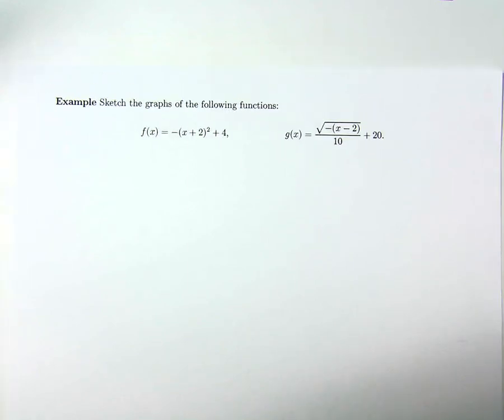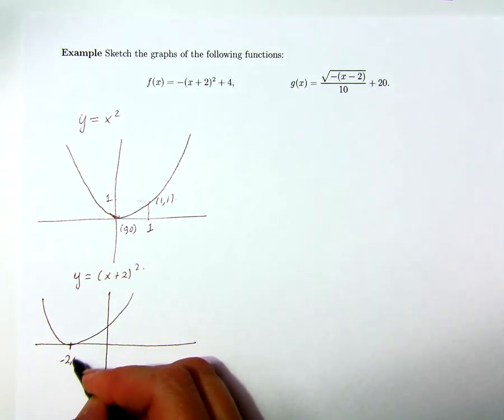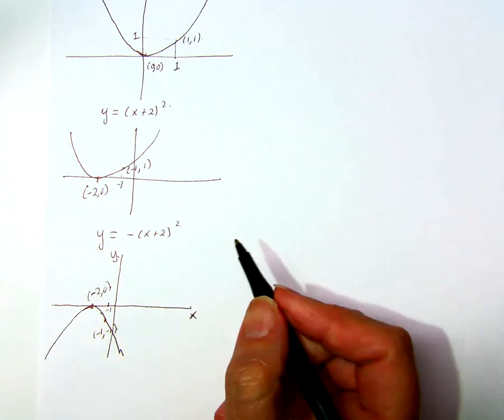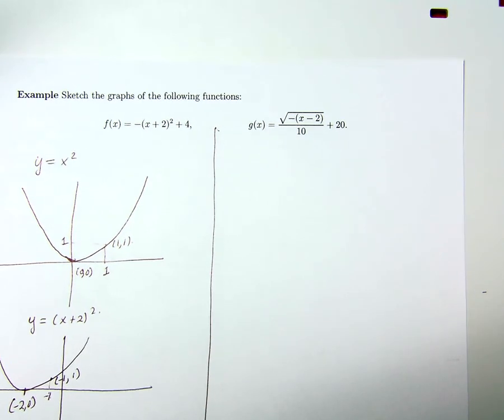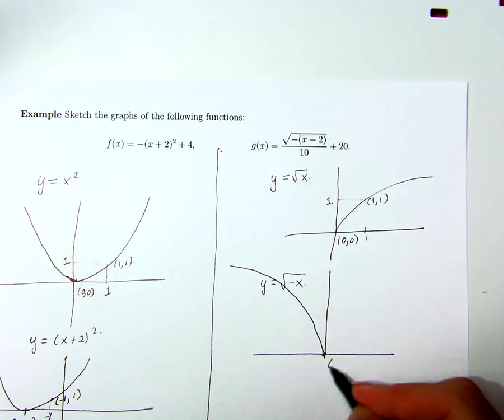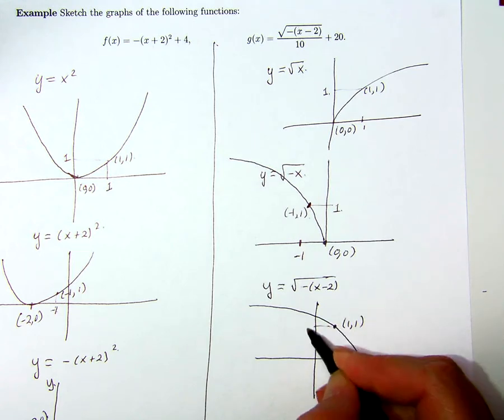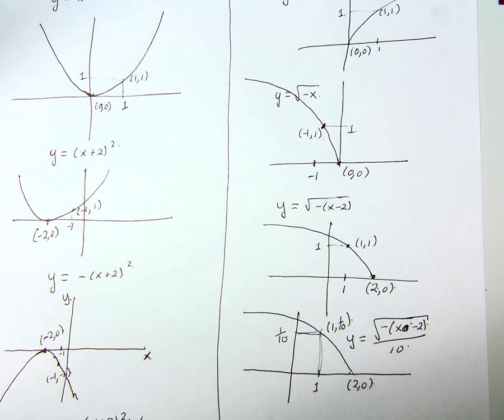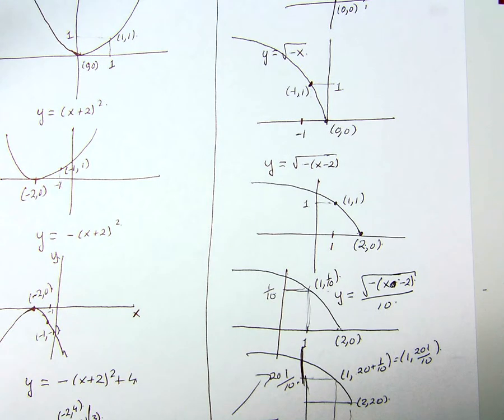Precalculus, Lecture 12, Part 11, Examples